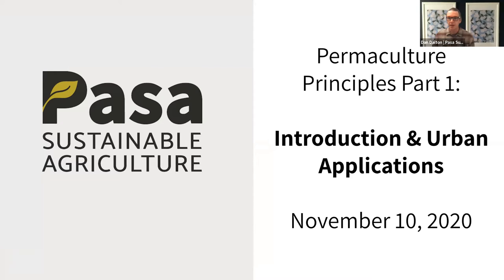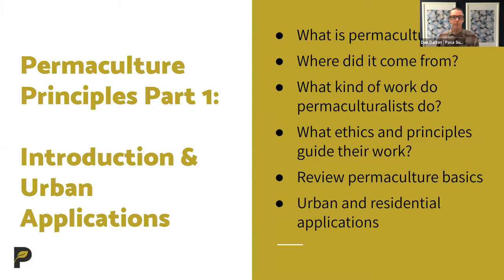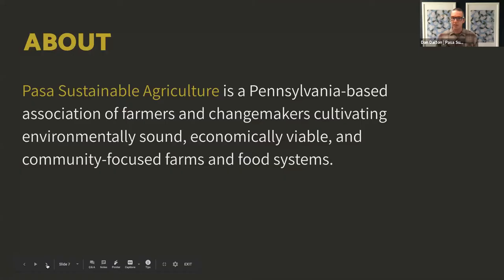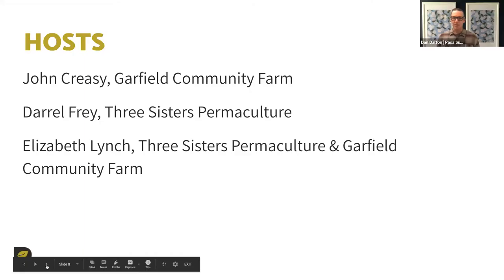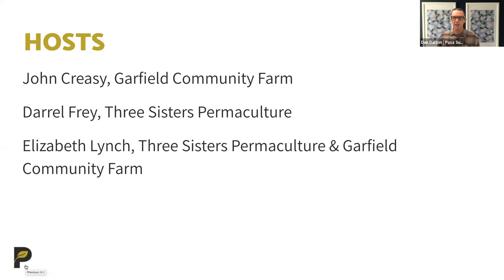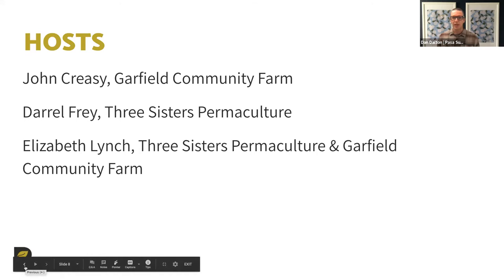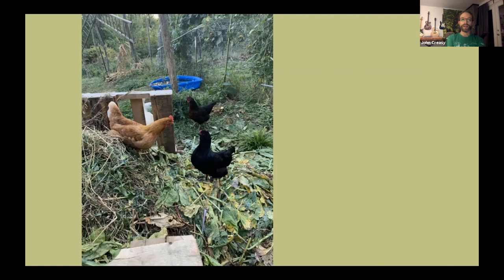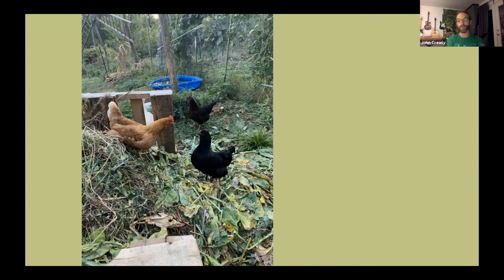Permaculture Principles Part 1: Introduction & Urban Applications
What is permaculture, and where did it come from? What kind of work do permaculturalists do, and what ethics and principles guide their work? During part one of this two-part series, we review permaculture basics and see how this approach to landscape design and stewardship is applied in urban and residential settings.

Featuring:
John Creasy, Garfield Community Farm
Darrel Frey, Three Sisters Permaculture
Elizabeth Lynch, Three Sisters Permaculture